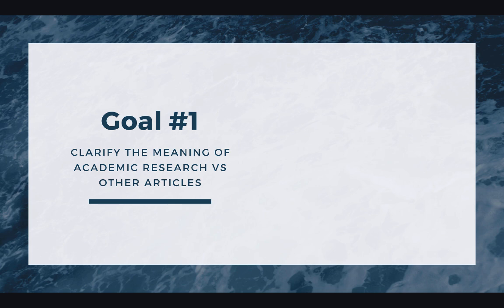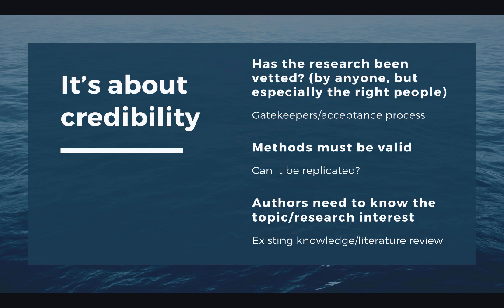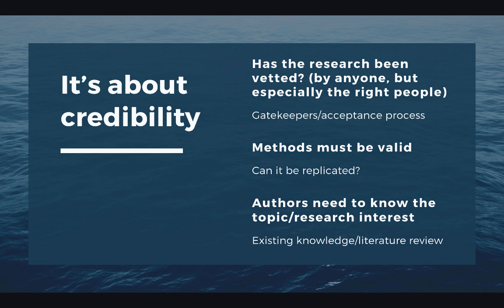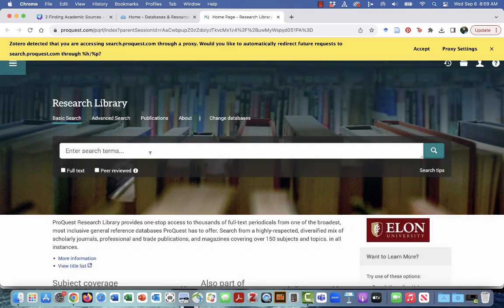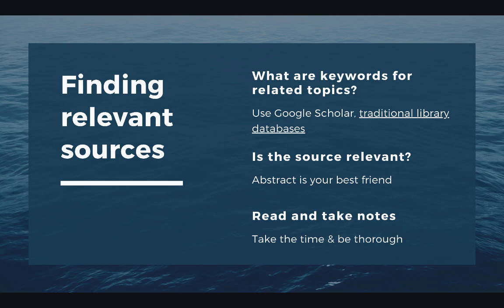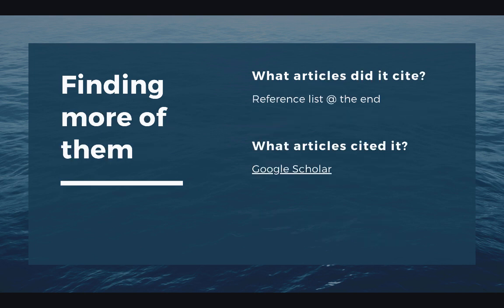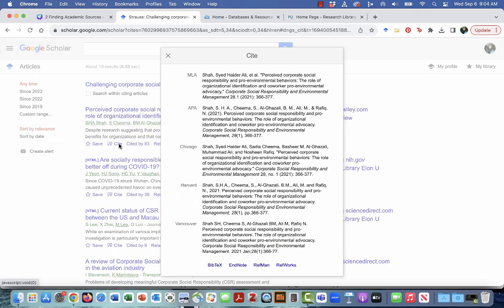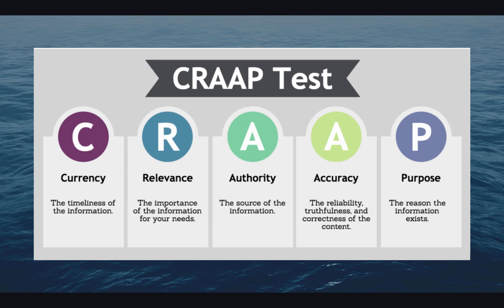Finding Academic Sources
In this video, I talk about the process of finding academic sources to use for your literature review. These sources will help you find out what's already known about your topic, leading you to a research question that you can ask and answer about that topic. This video also talks about assessing sources for credibility and knowing which sources are appropriate for use in writing this type of research article.